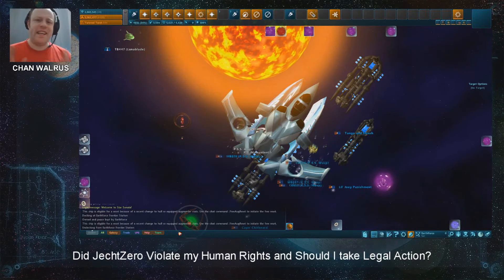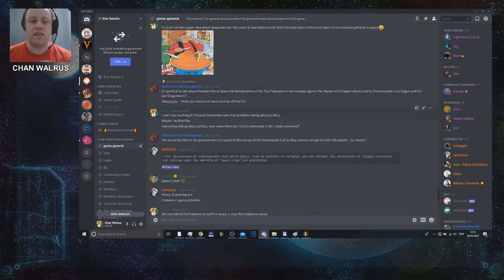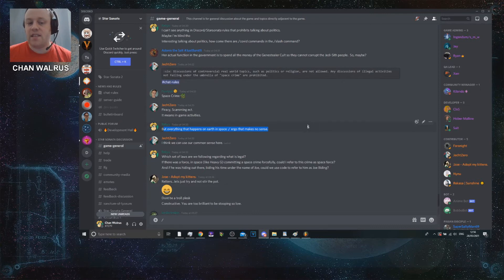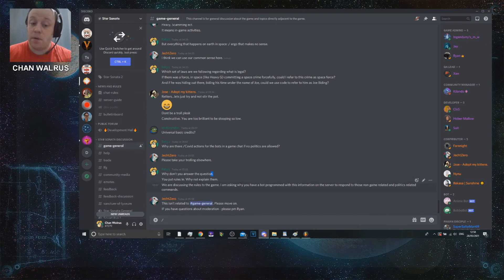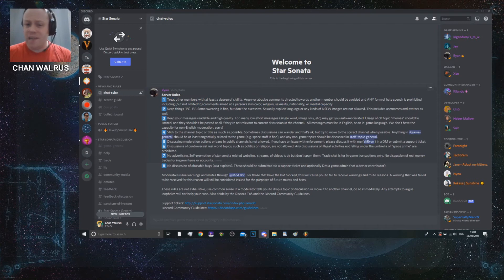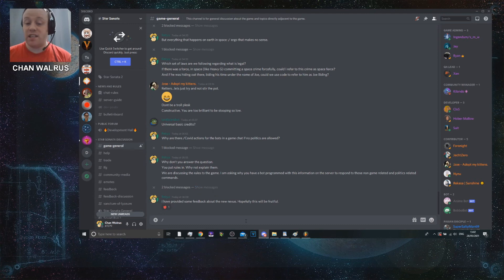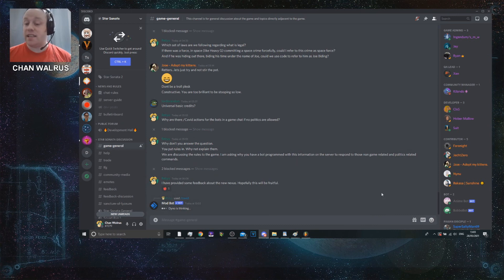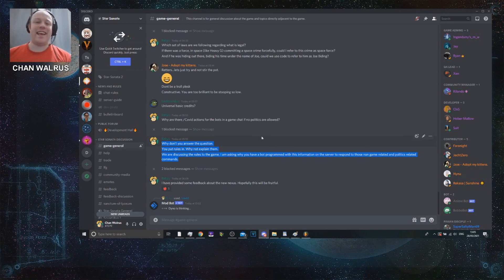Violated by JechtZero - Starsonata Dev Violates my Human Rights!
Well imagine my shock! Being violated publicly by JechtZero made me feel the sadness.